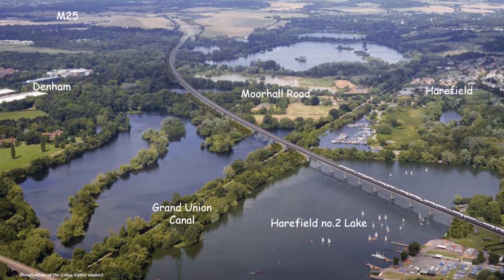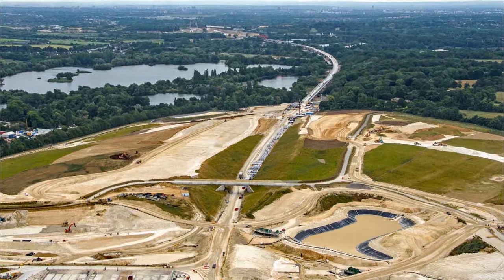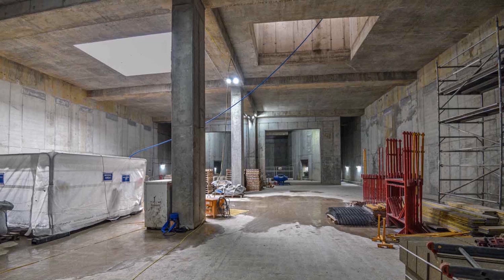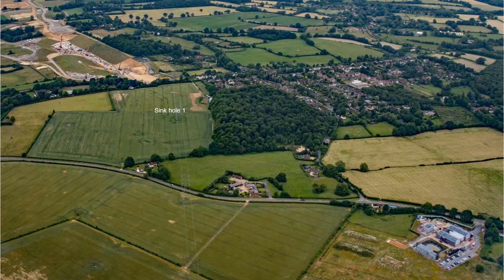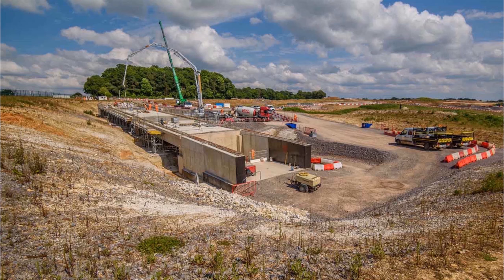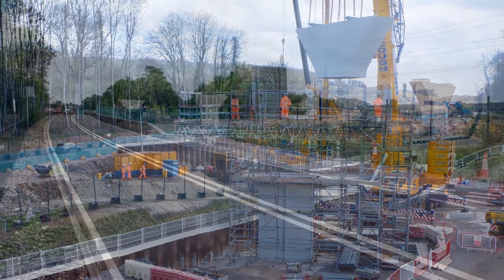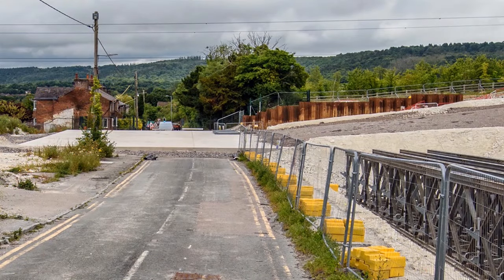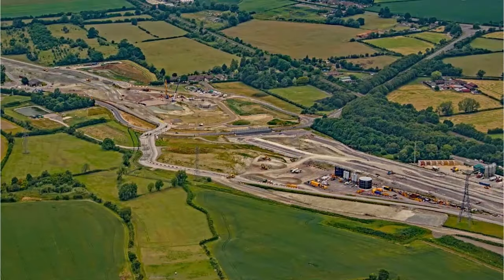24 07 Eighth HS2 Update for the Chiltern Society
13 July 2024 - Chiltern Society online update on the impact of the construction of HS2 across the Chilterns. This is the second version as the original had content missing.